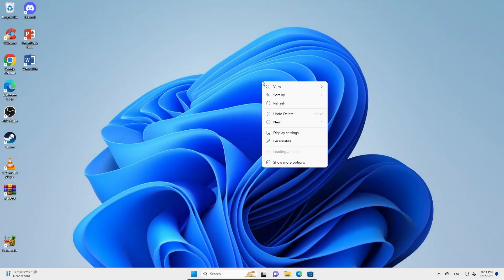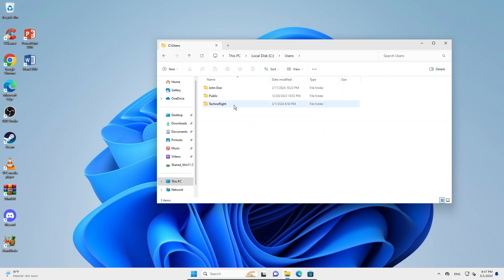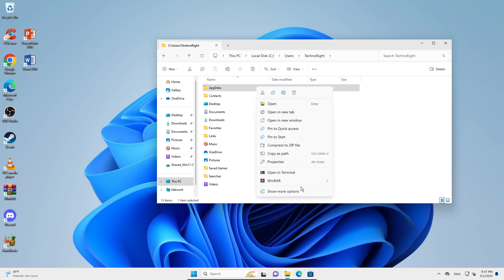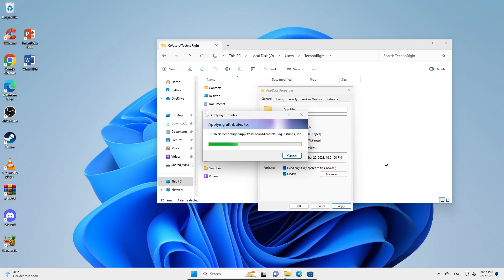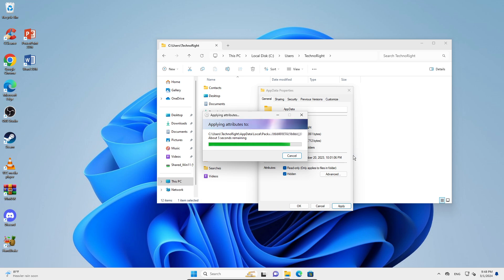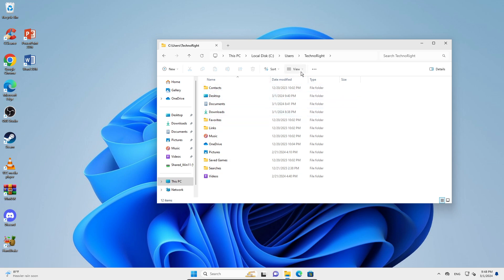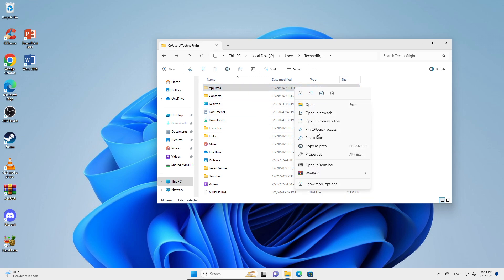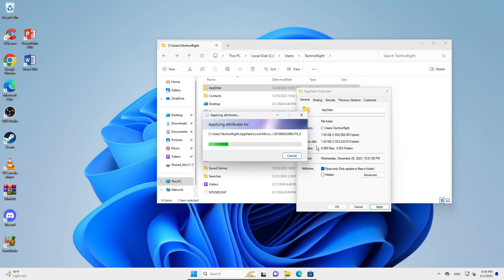How to Fix AppData Folder is Missing on Windows 11 | 2024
In this video, you’re going to learn How to Fix AppData Folder is Missing on Windows 11. Enjoy!

In this video I'm guiding you guys on How to Fix AppData Folder is Missing on Windows 11. Since it is quite popular issue, I have addressed it in this video to help you solve it instantly. Thanks peeps.

//About me: Welcome to Technoright, a channel filled with tech tutorials and review helping you to fix and understand the tech you use better. Stay safe peeps.